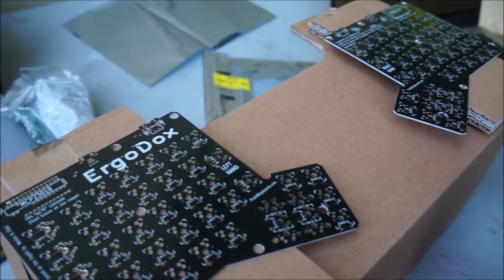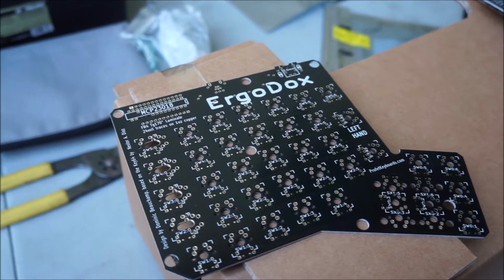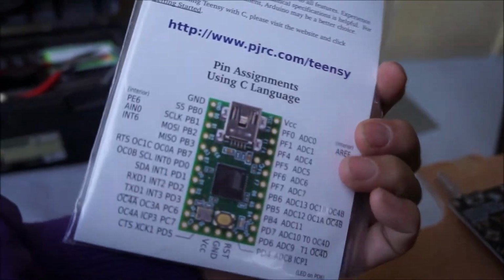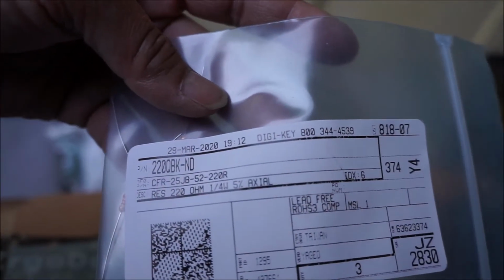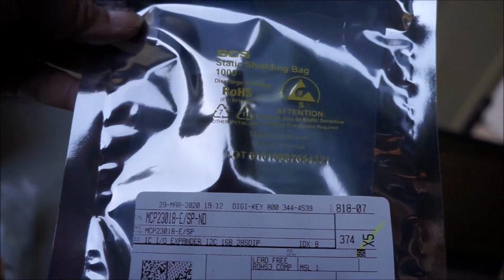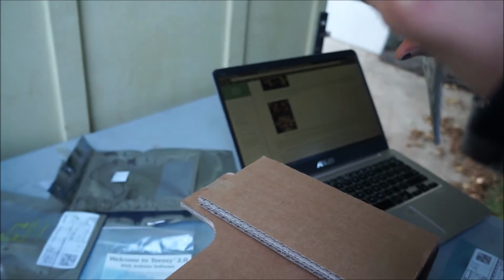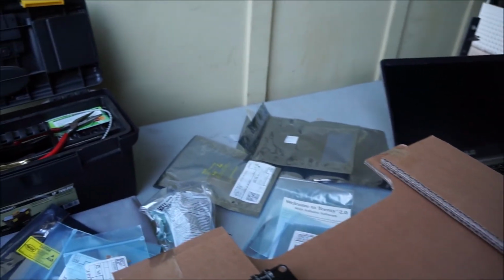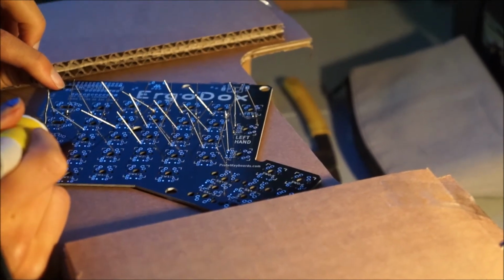Day 22: The Autodox Open Source Ergonomic Keyboard Project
We're quarantined and safer at home, but it's certainly not boring! Squigglemom and son geek out together, with just a little helicoptering going on...